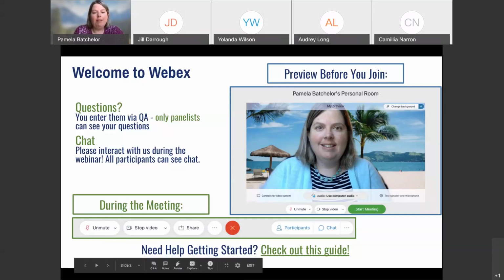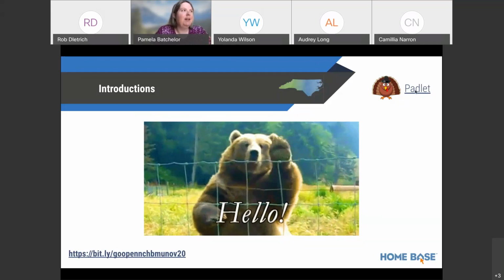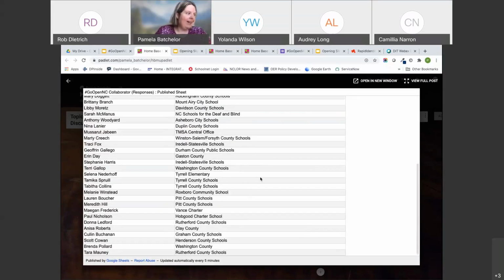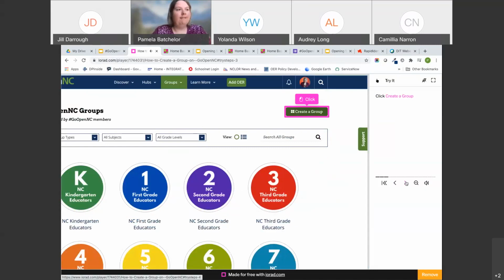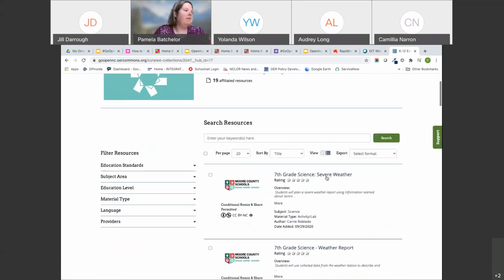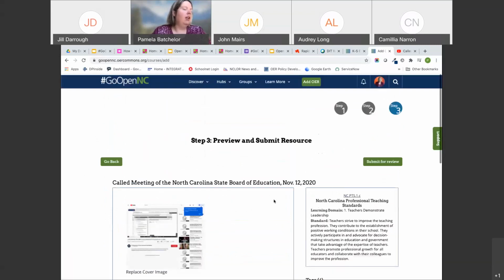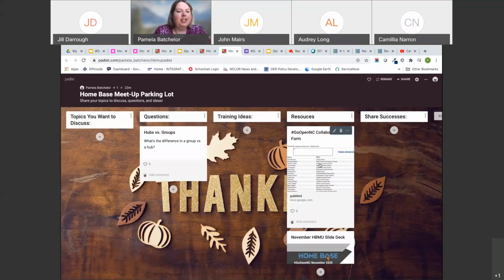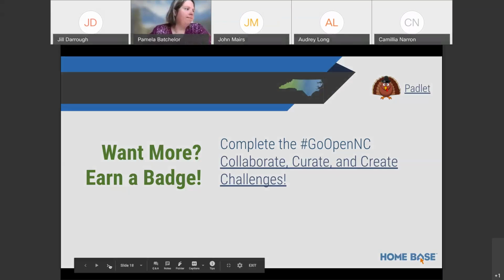GoOpenNC November 2020 Home Base Meet-Up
Live recording of the November 2020 Home Base Meet-Up for GoOpenNC.